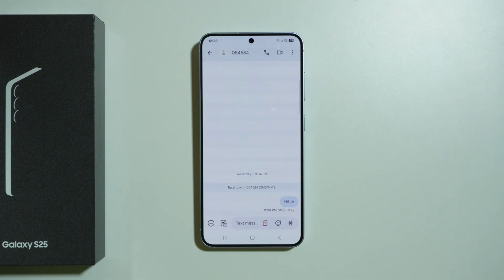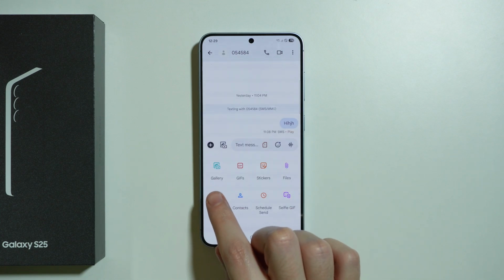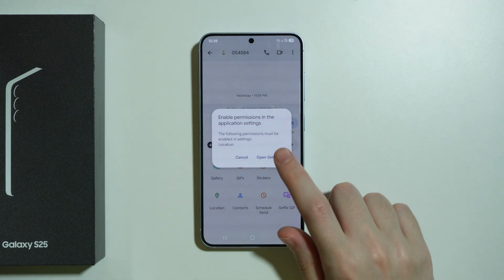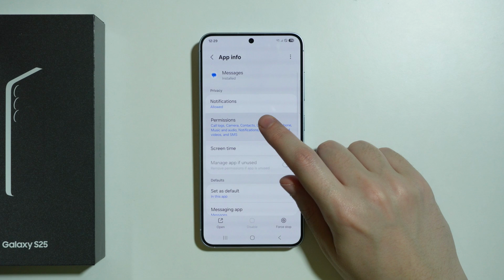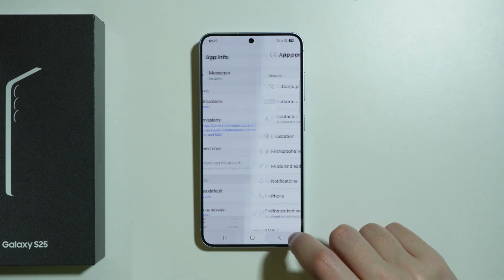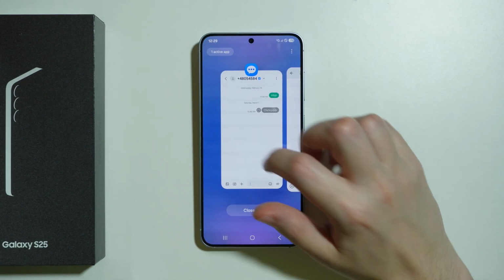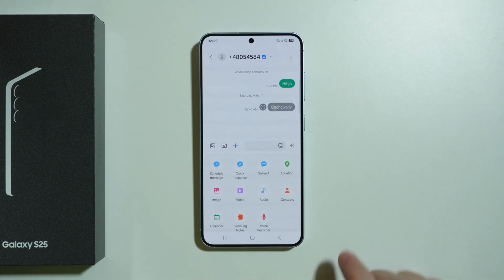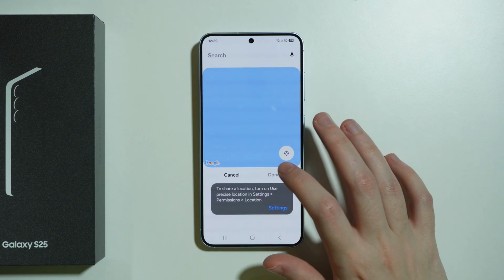Samsung Galaxy S25: How to Send Location through Text Message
Need to share your location via text on your Samsung Galaxy S25? In this video, we show you how to send your real-time or pinned location through a text message using built-in features. Learn how to use Google Maps or messaging apps to quickly share your location with others. Watch now for a step-by-step guide to sending your location via SMS on the Galaxy S25!